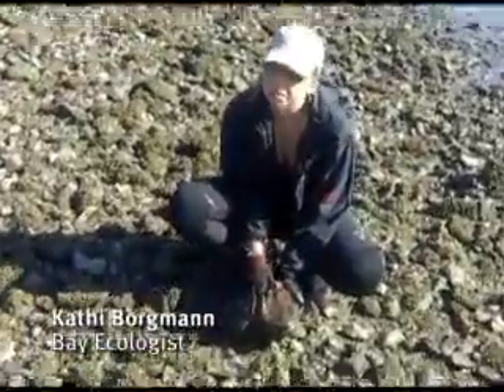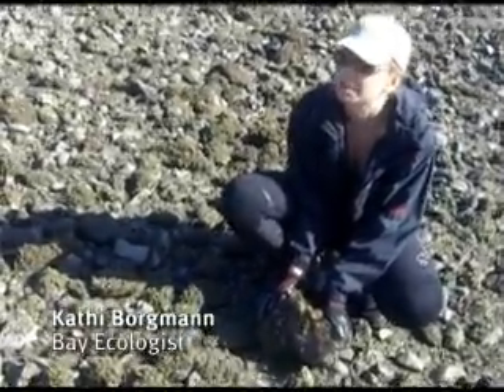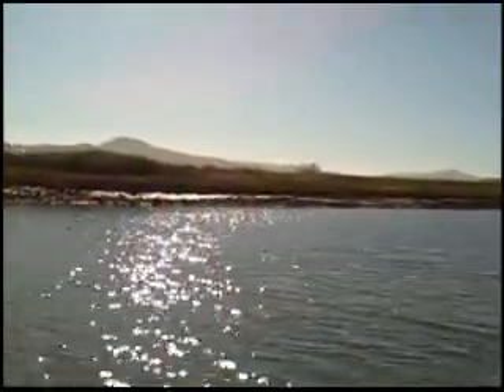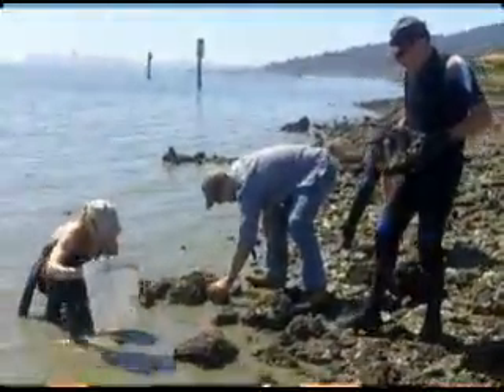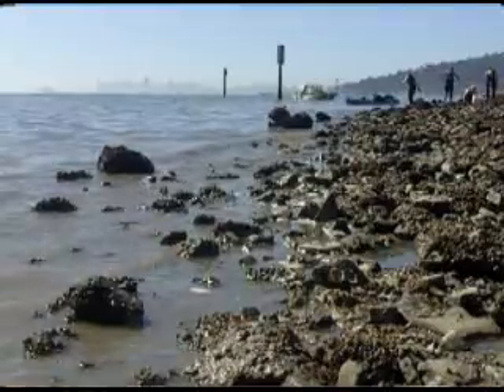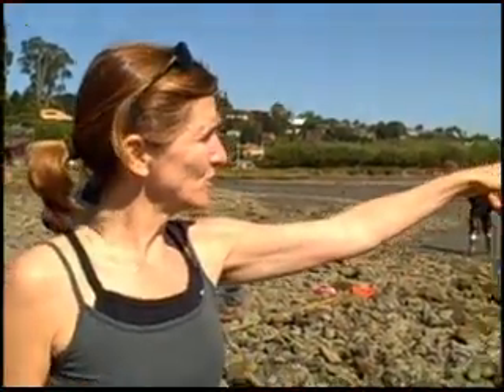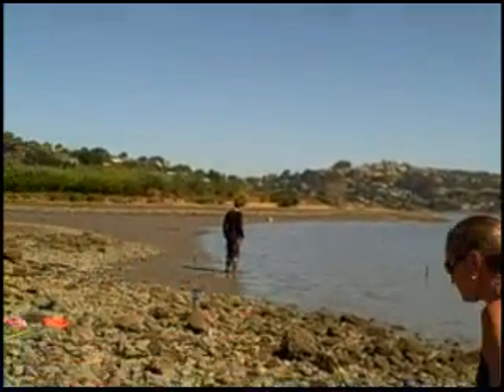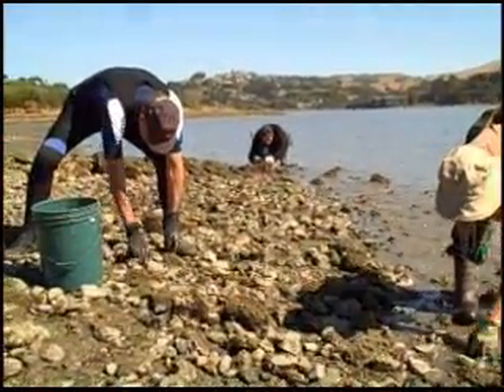Aramburu Island: native oyster relocation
The Richardson Bay Audubon Center & Sanctuary is about to start a
large-scale restoration of Aramburu Island. But before construction
starts, we want to get all the native oysters out of the way. Here's